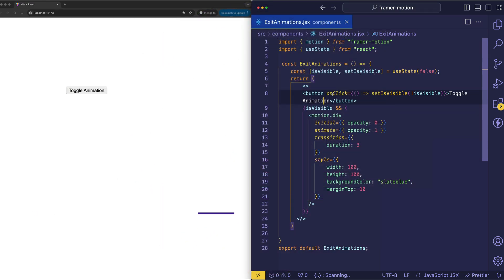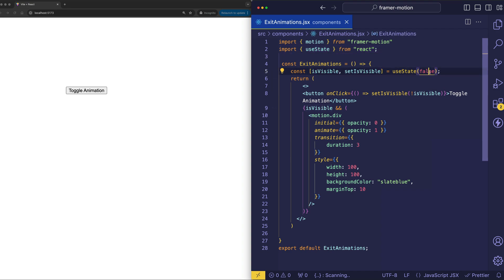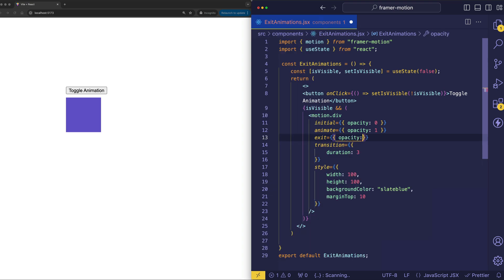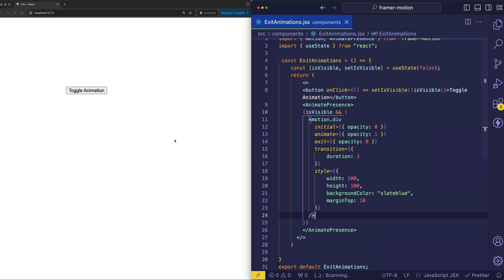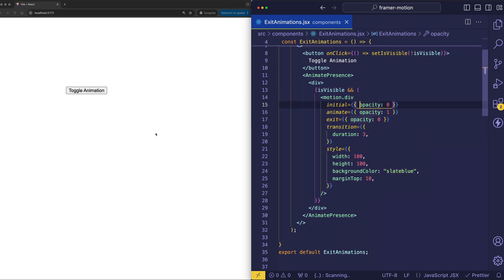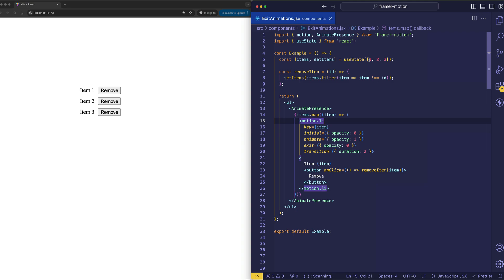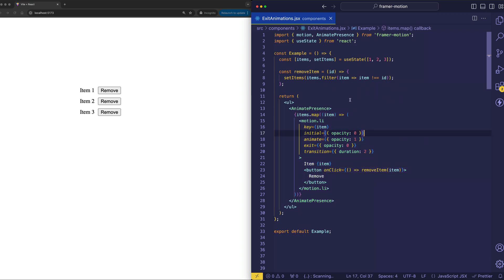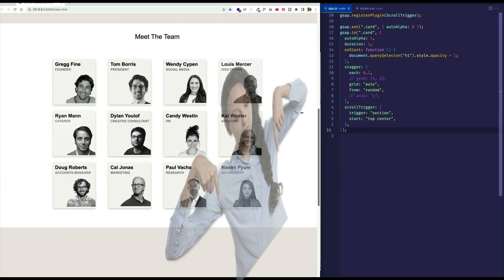Framer Motion: Animate Presence Explained!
In this tutorial, we dive into Framer Motion's AnimatePresence component to show you how to create smooth enter and exit animations in your React applications. You'll learn how to animate the appearance and disappearance of elements effortlessly, making your UI transitions more dynamic and visually appealing. Whether you're building a simple app or a complex user interface, AnimatePresence is a must-know for any React developer looking to create a polished user experience. Watch now and enhance your animation skills! Created by Gregg Fine.

🎓 New Course Available!  "Scrollytelling 101"

▬Social Media  ▬▬▬▬▬▬▬▬▬▬